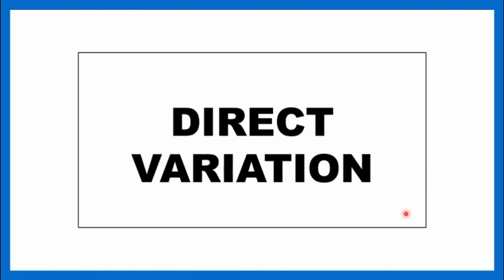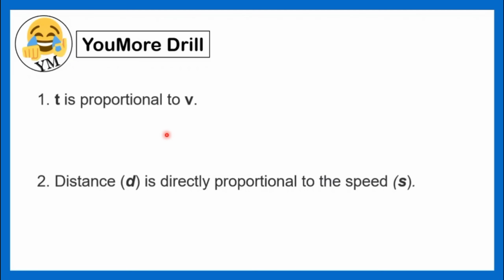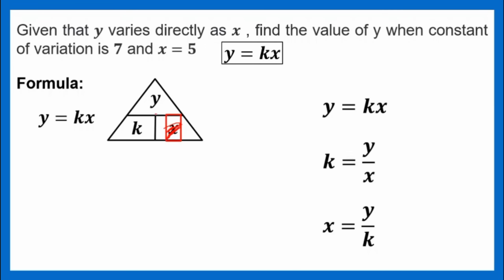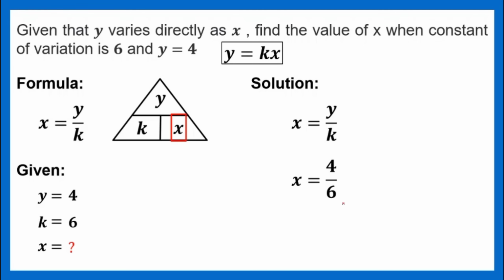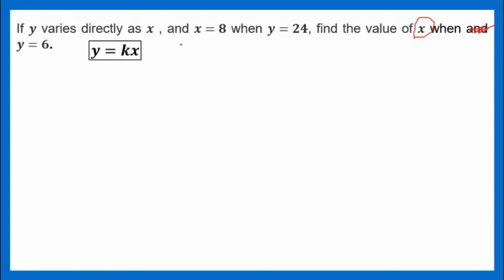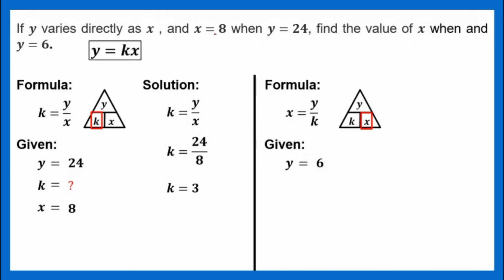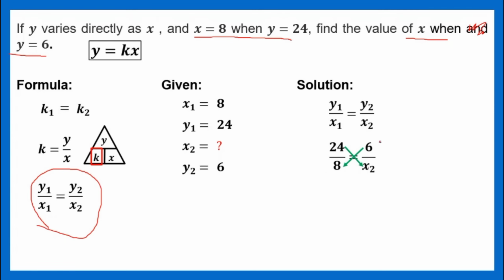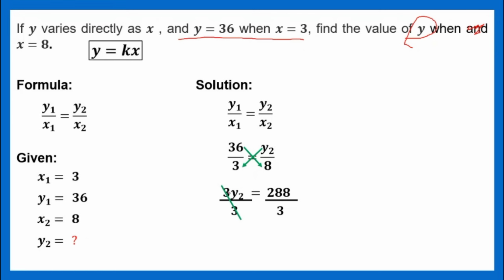[TAGALOG] Grade 9 Math Lesson: HOW TO SOLVE PROBLEMS INVOLVING DIRECT VARIATION (THE EASY WAY)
YouMore Kwenturuan tungkol sa kung paano mag-solve ng problems involving direct variation.
Happy Learning!